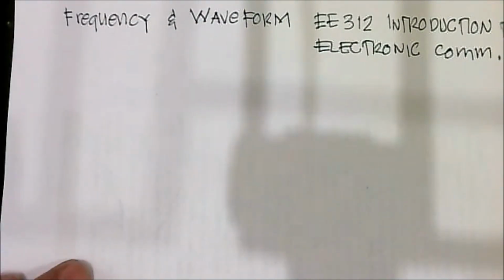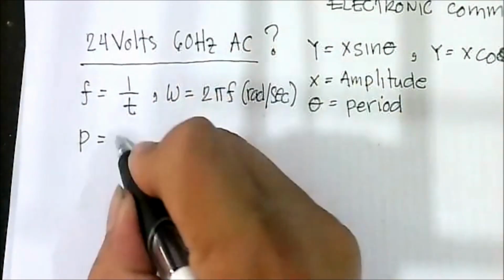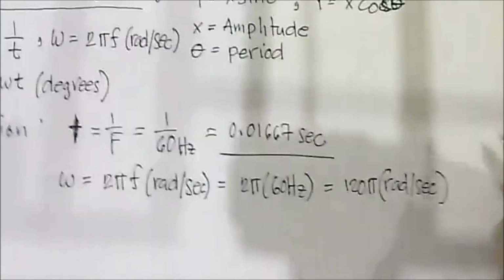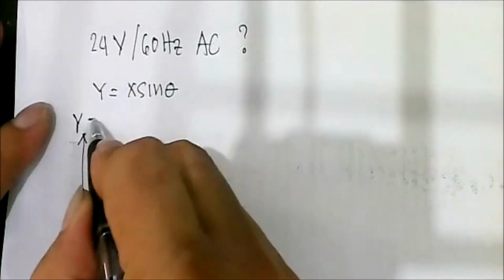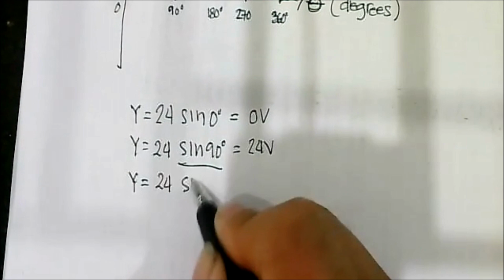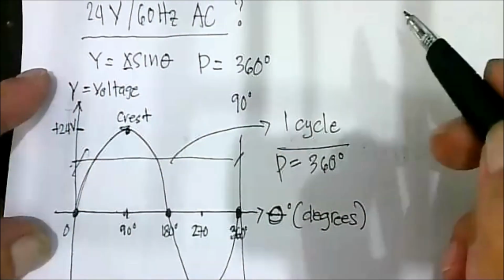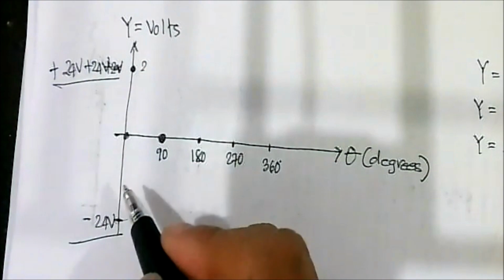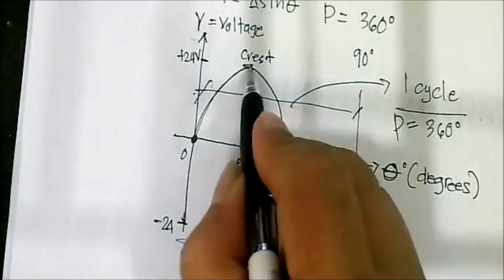EE312 FREQUENCY AND WAVEFORM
FUNDAMENTALS OF ELECTRONIC COMMUNICATIONS
CREST AND TROUGH
SINE AND COSINE WAVEFORM AC SIGNALS

Correction: cosine 0 degrees is 1 not negative 1..happy viewing